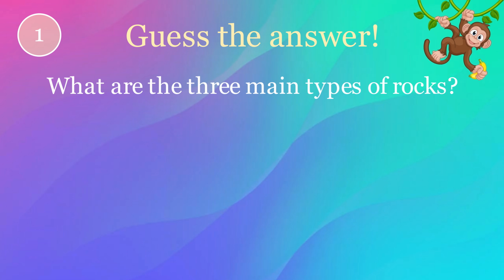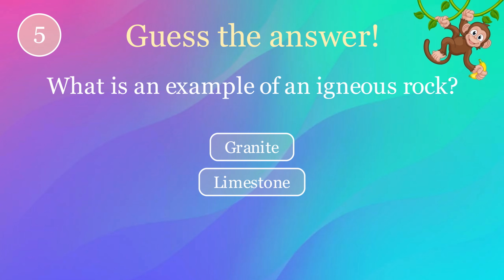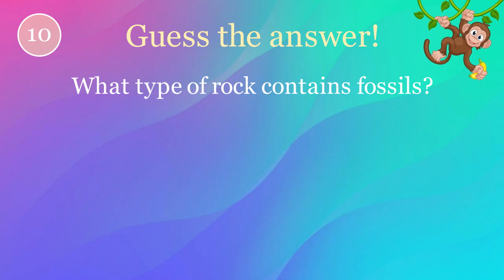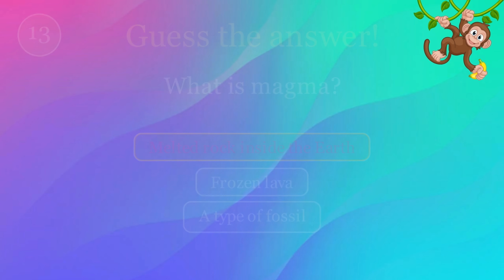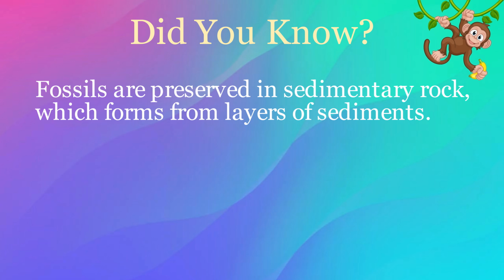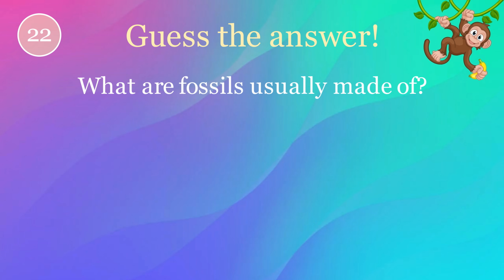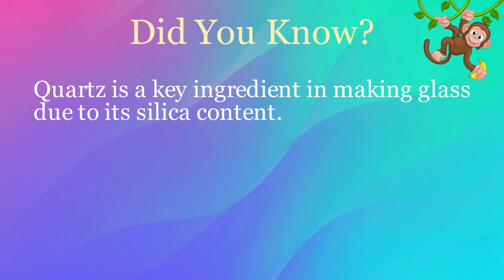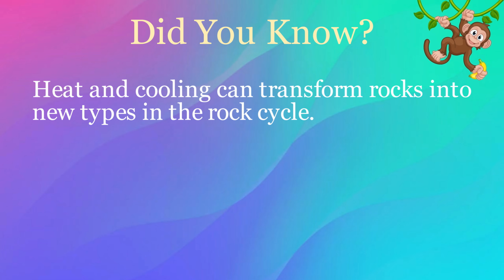Rocks & Fossils Quiz! 🏔️🦴 Test Your Knowledge!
How well do you know rocks and fossils? 🏔️ Take this fun and educational quiz on igneous, sedimentary, and metamorphic rocks, the rock cycle, and how fossils form! Perfect for kids and adults! 🚀✨